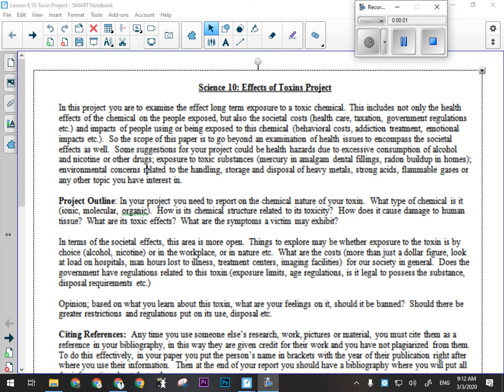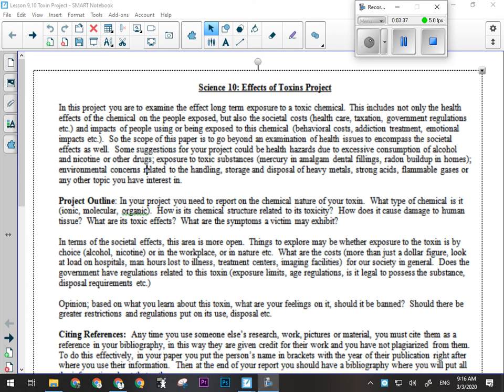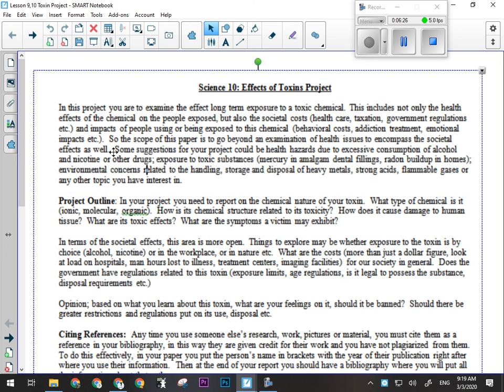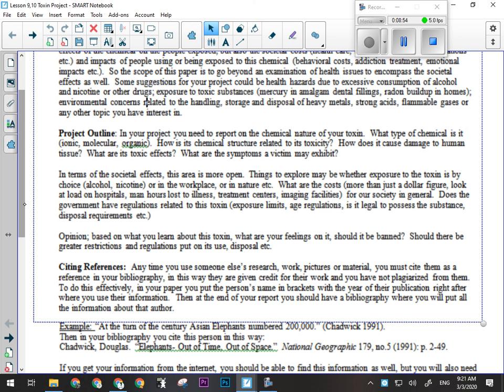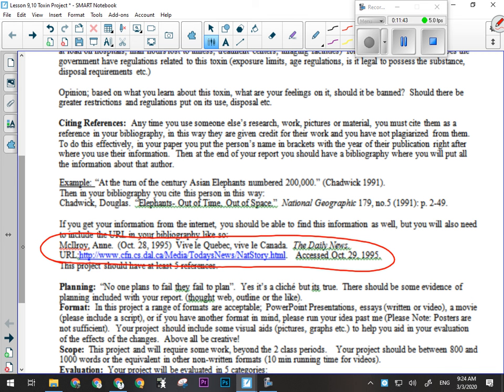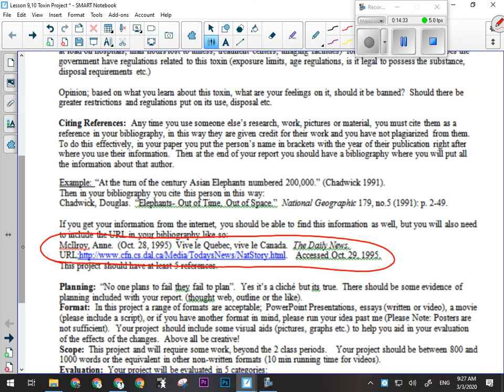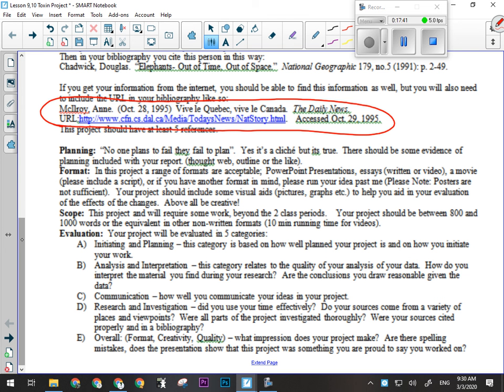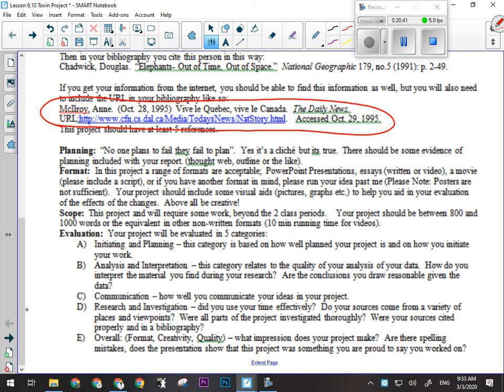Toxin Project Instructions